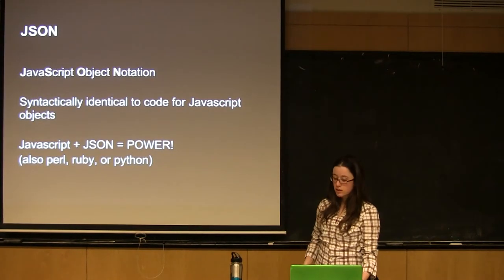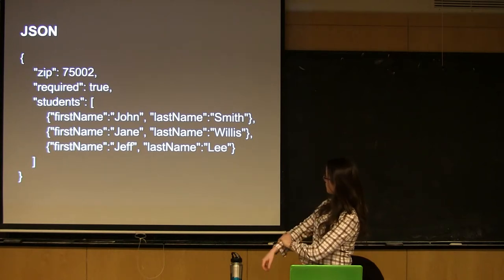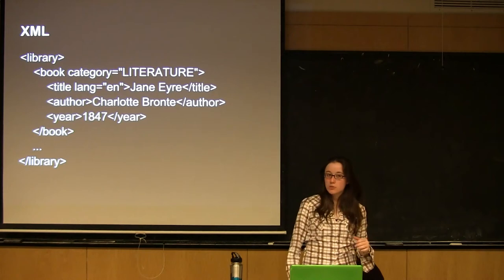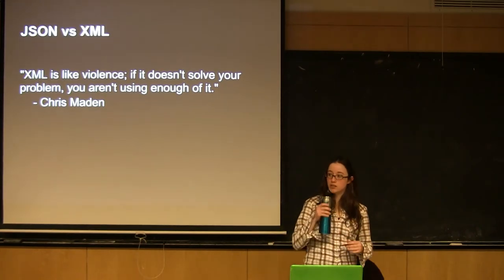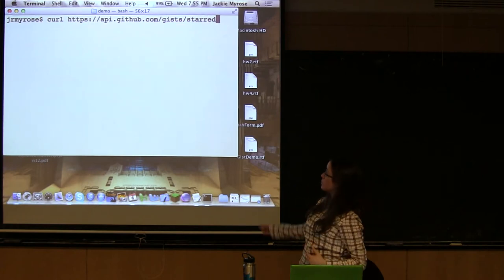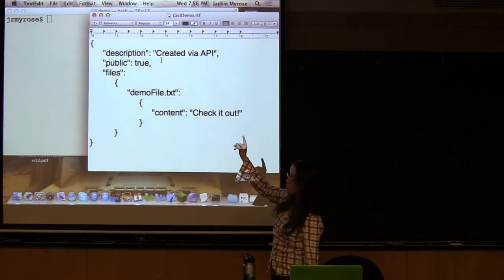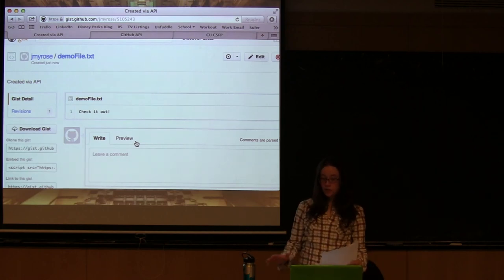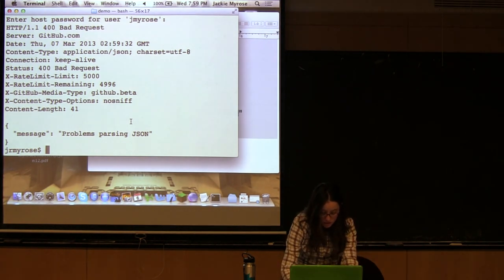CU - CSFP - 130306 - HTTP and Friends - Part 03: JSON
HTTP and Friends - Part 3: JSON

Topics: http, json, curl

Date: 03/06/13